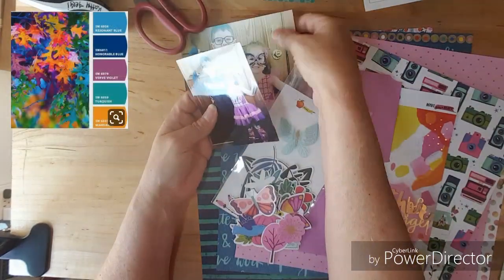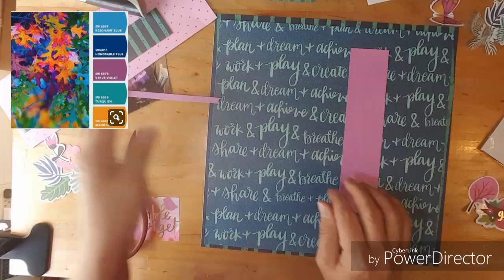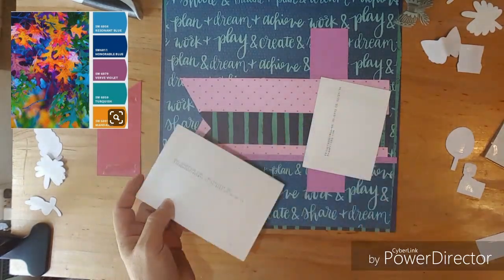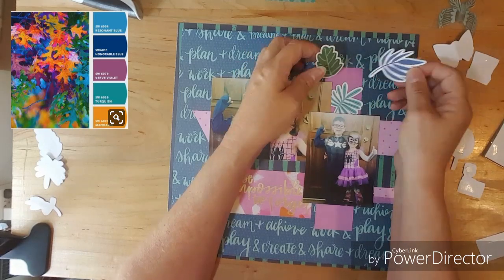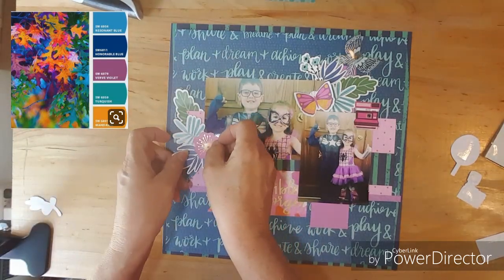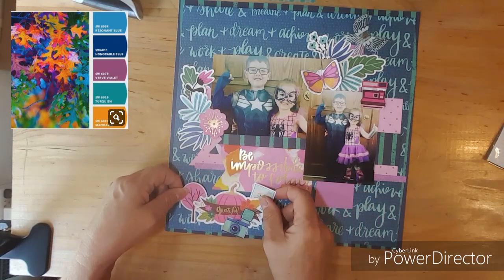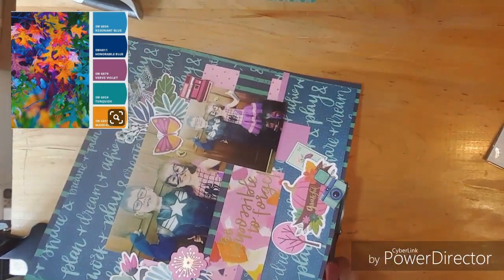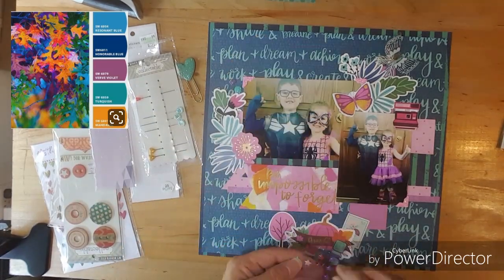Mini kit monday!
Thank you for all for coming!  sending sweet hugs!